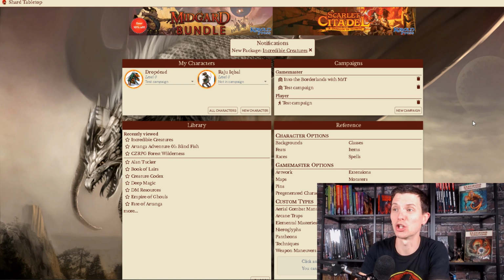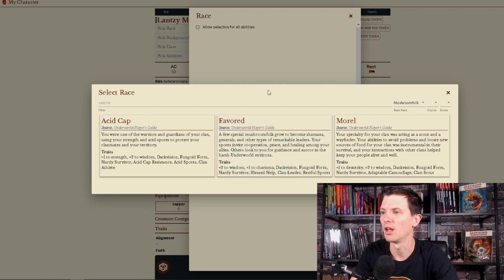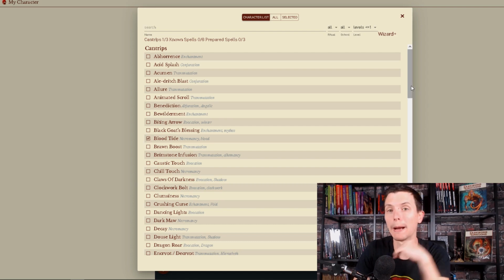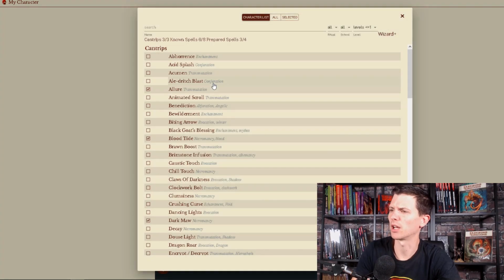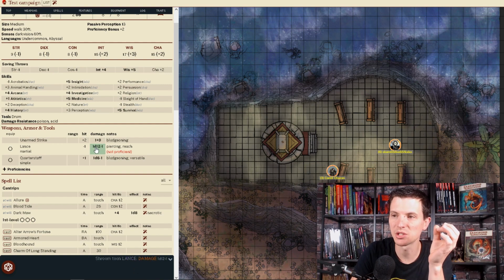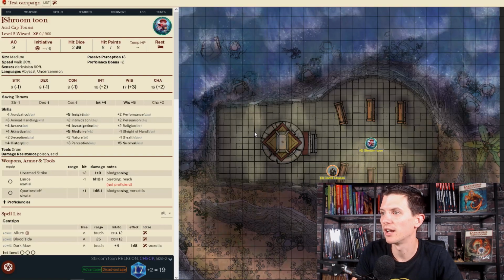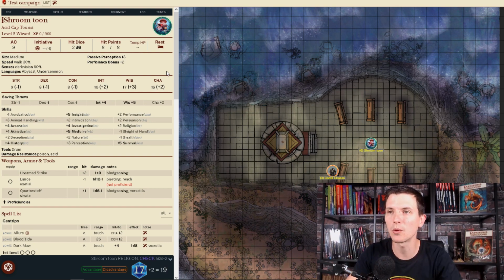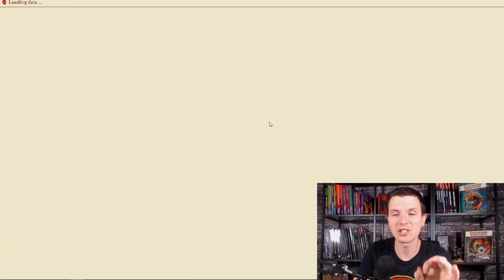Sit down and play! Shard tabletop review Pt.2 ( Players perspective)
Shard tabletop is the ideal online tool to not only run your dungeons and dragons games but also join in as a player. It does everything it needs to do in a very minimalistic way. Character creation, from the basics all the way up to managing spells and tokens. Everything is where you expect it to be:

I finally did it! I released my first official work on the guild;

I have a dedicated playlist on products from the amazing Kobold press right here;

1:08 20% discount on your subscription!
2:15 Showing of shard